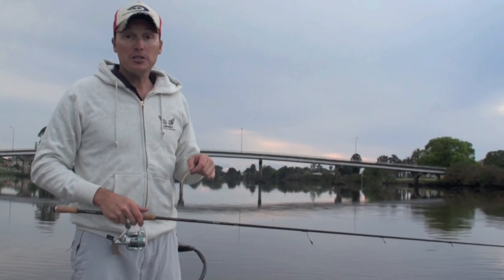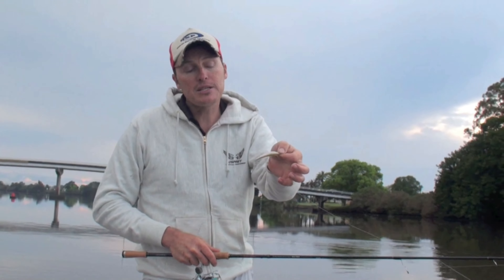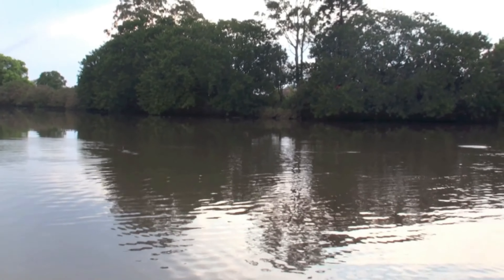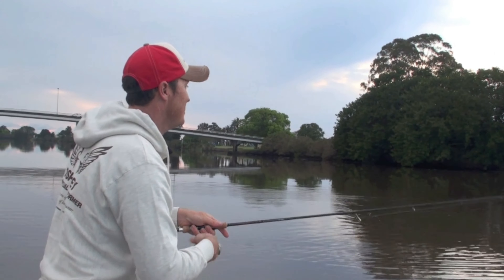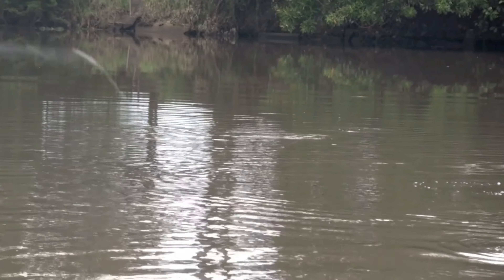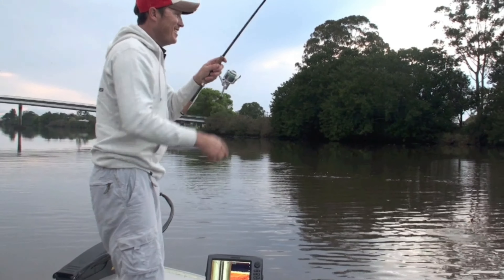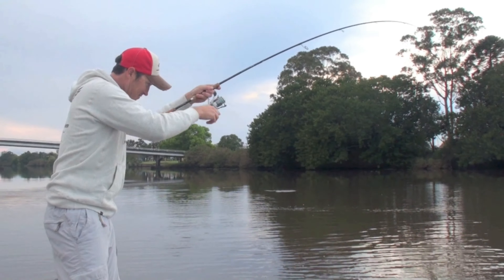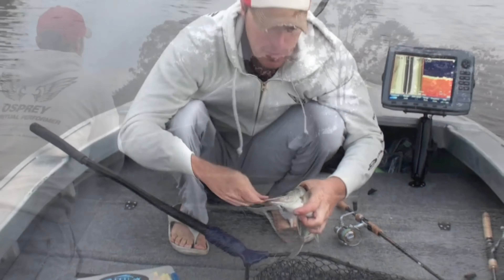How to fish for surface bass in the river using the OSP bent minnow.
The OSP Bent Minnow has been around for years.
Take a look at a younger Roderick Walmsley giving some tips on how to fish the bent minnow on surface feeding bass.